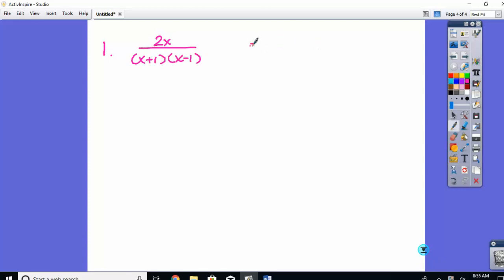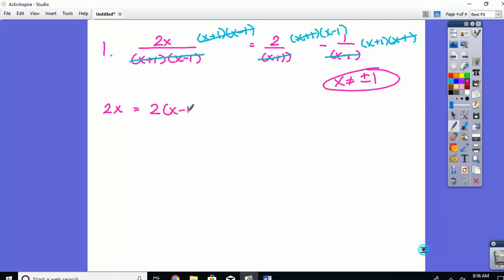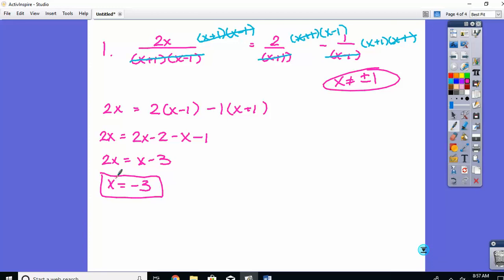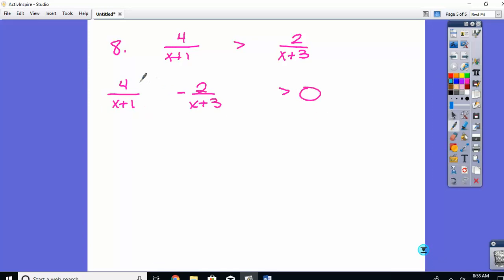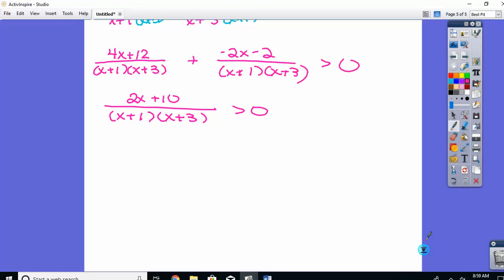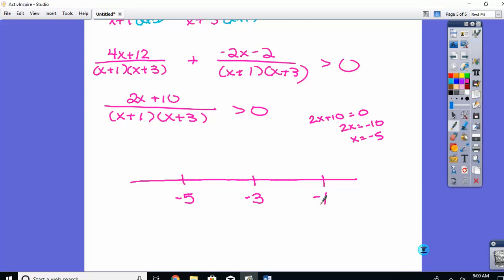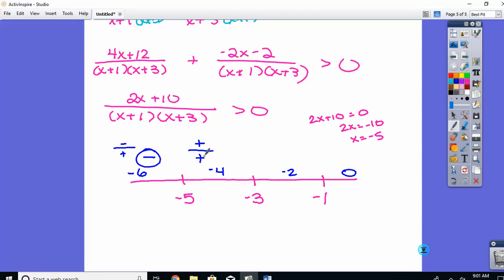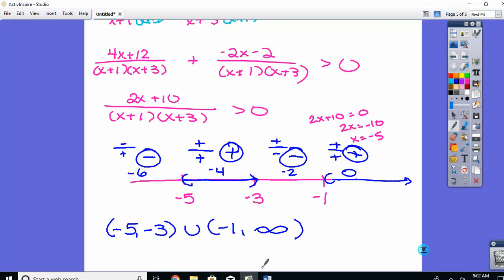Section 5 3 Review